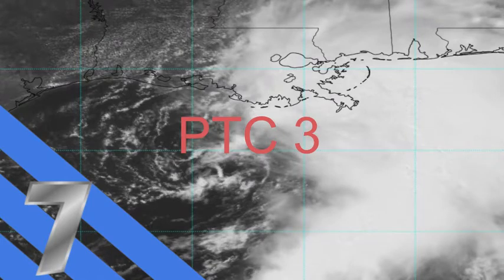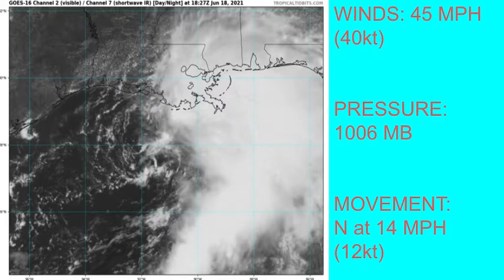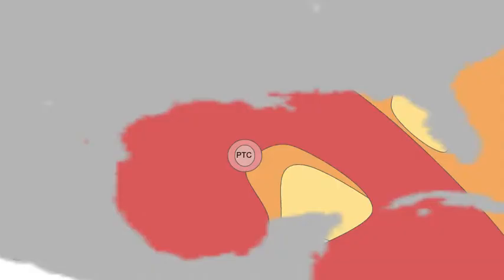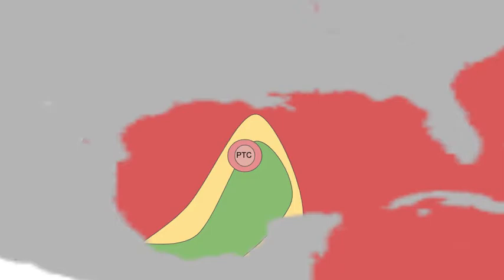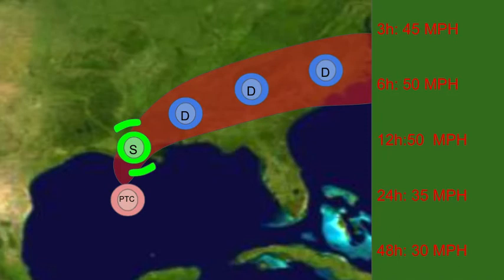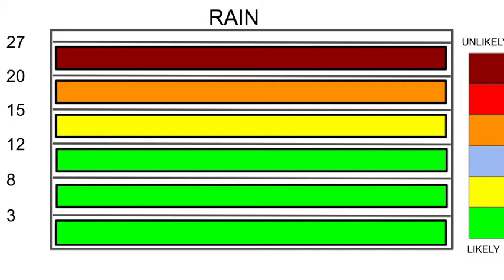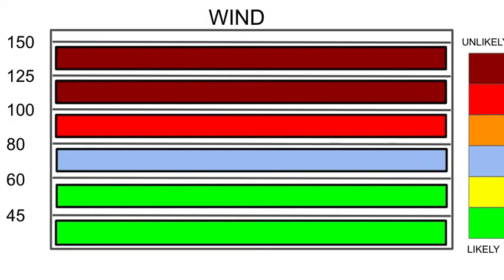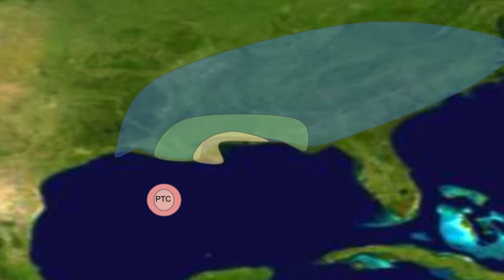PTC 3 Update 2